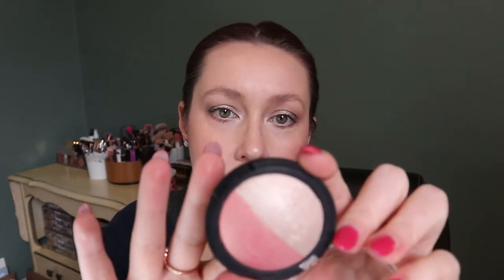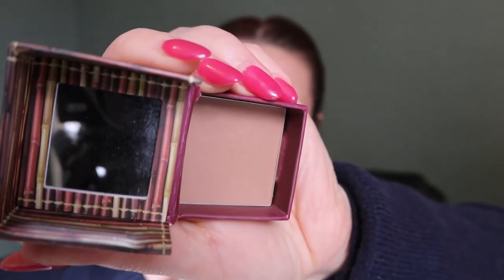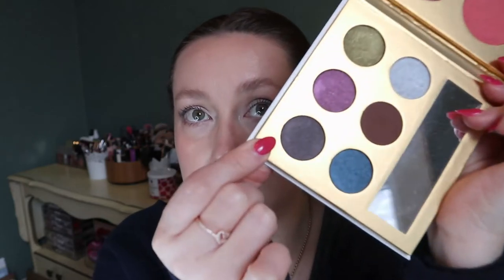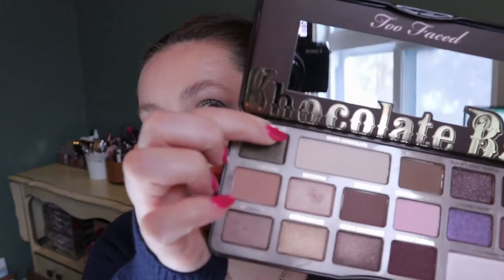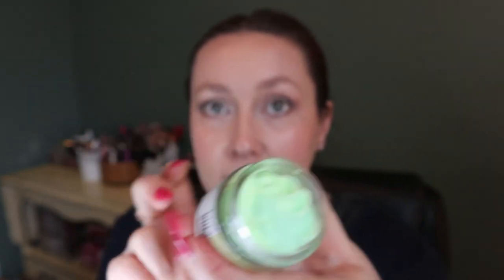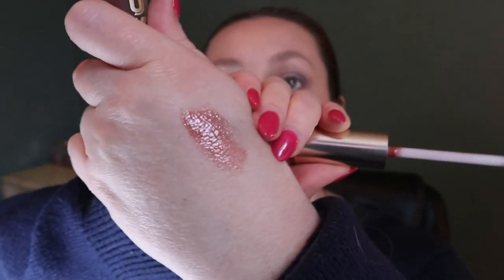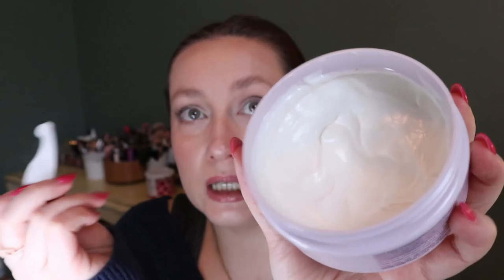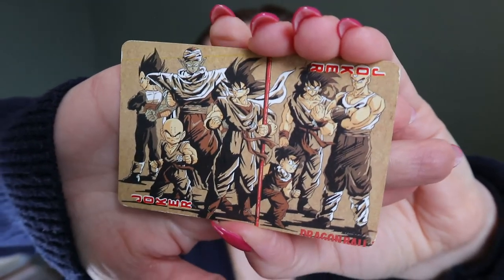DECKOFPANNING Project Pan 2022: UPDATE # 1 | Carly Rose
Hey guys! This is my first update to the deckofpanning project that I started for 2022. This project was created by @emilynmax and inspired by @bookswithmaddi. Below are the links to Emily's How To video and the game board. Let me know if you're joining in!

Whole Collection Roulette: PÜR Cosmetics Midnight Masquerade Face Palette
A-Z Shade: White Chocolate from Too Faced Chocolate Bar
Brand I Own Only 1 of: Truly Pineapple Haze CBD Glossy Lip Butter
Autumn: Buxom Full-On Lip Cream in Pumpkin Chai Latte